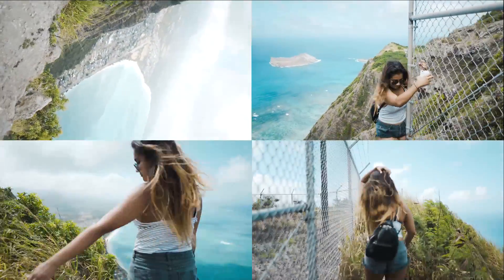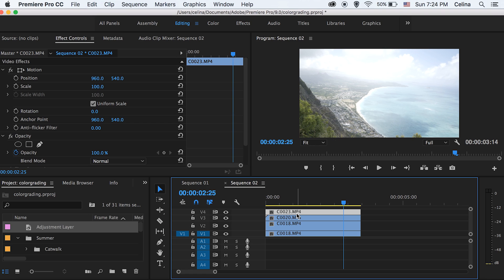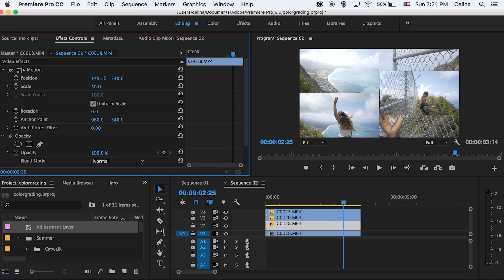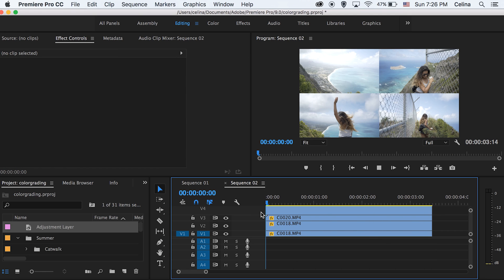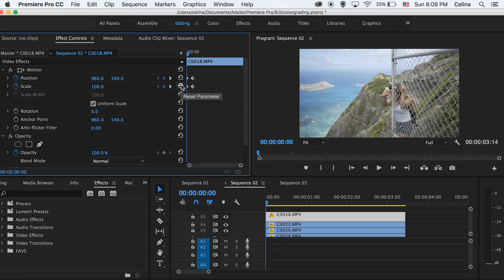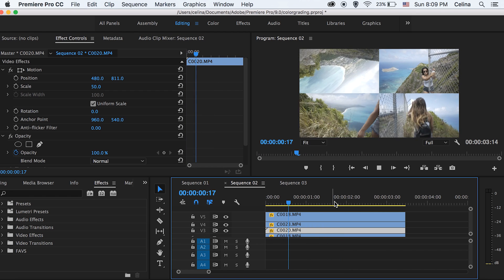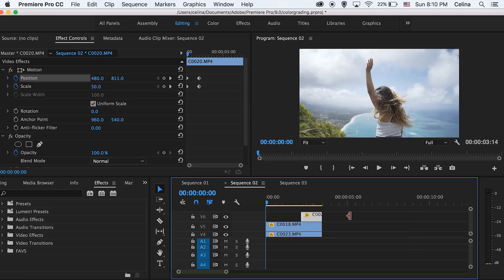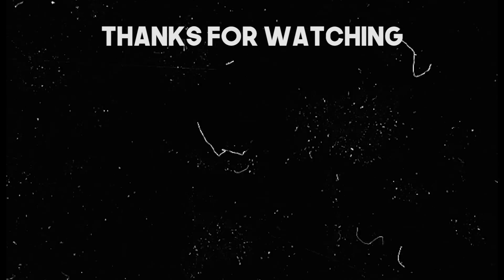Video Collage Transition Effect (Premiere Pro CC 2017)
Learn how to create a collage video effect in Premiere Pro CC 2017 + transitions!

FAQs:

16!

When did you start using Premiere Pro and After Effects:
April 2016!